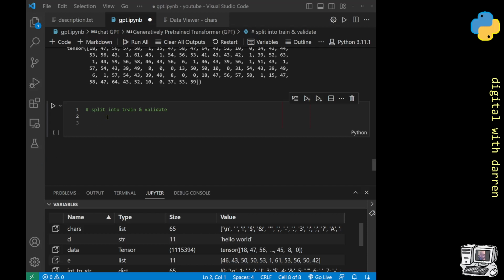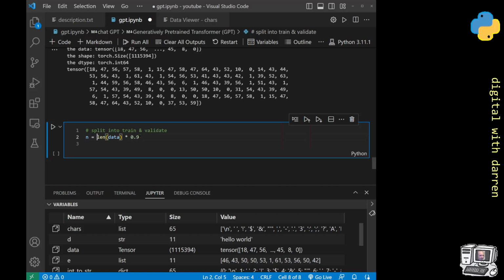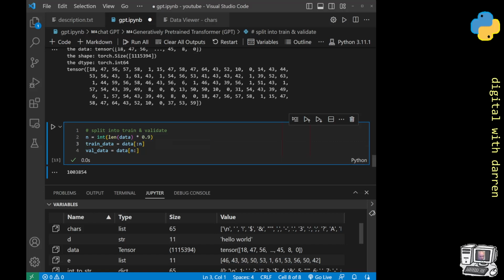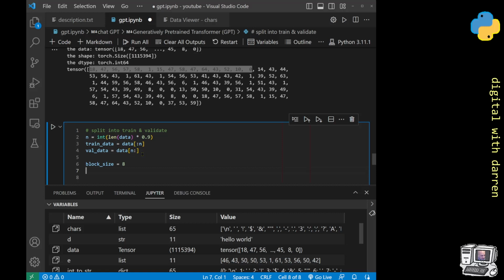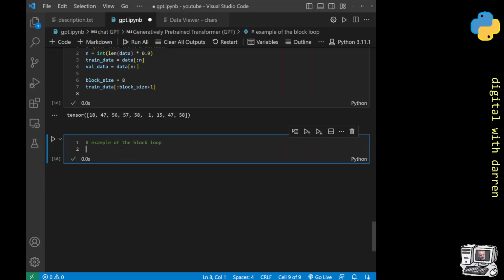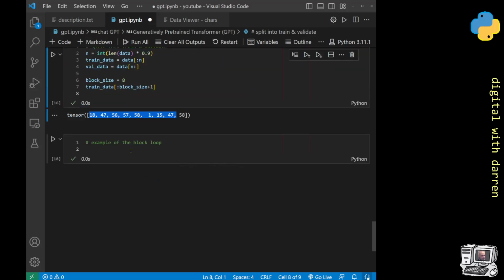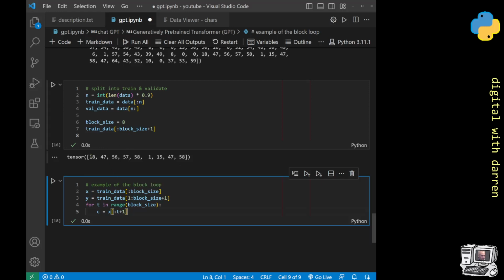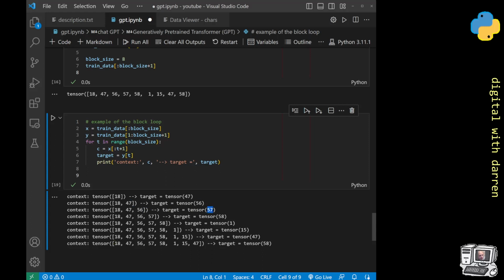chat GPT (video 5)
Generatively Pretrained Transformer (GPT)

Let's build GPT: from scratch, in code, spelled out.
Neural Networks: Zero to Hero